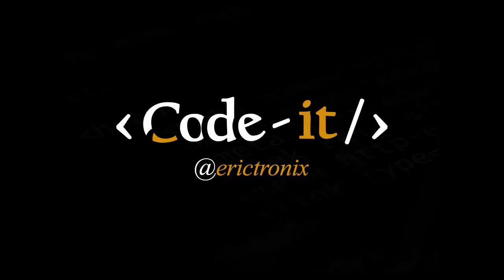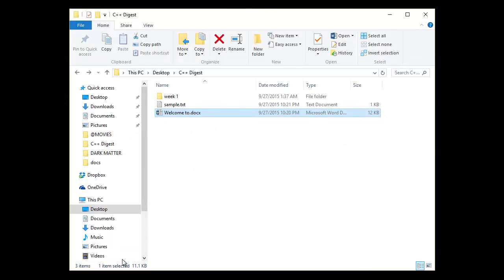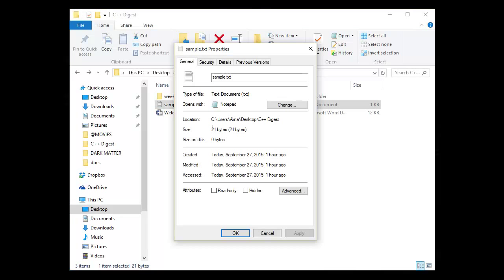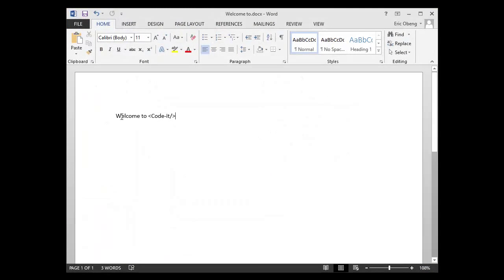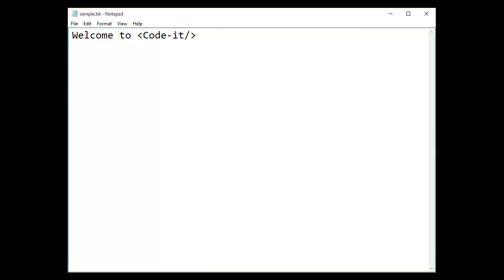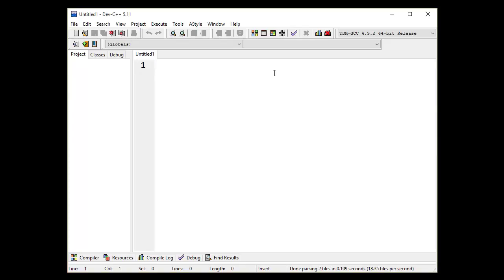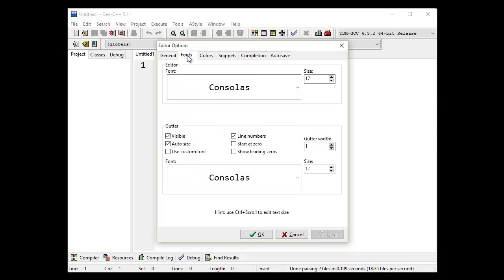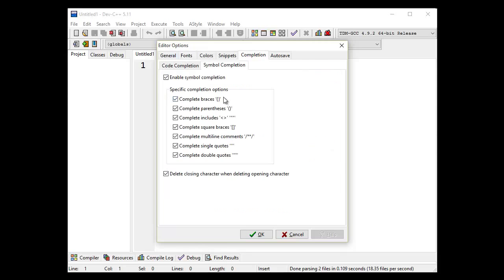week 2 Episode 2 1 Configuring Dev C ++ ide By Eric Obeng Professor Configuring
A nice playground attracts players.  In this video I show you how to configure your Dev C++ IDE.  Turning on some cool features of Dev C++ gives you a smooth programming environment.